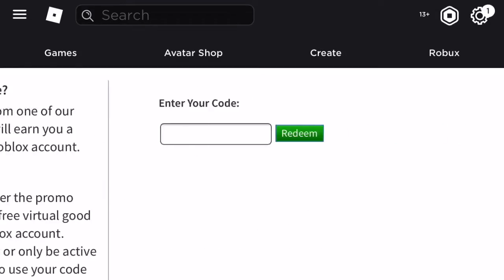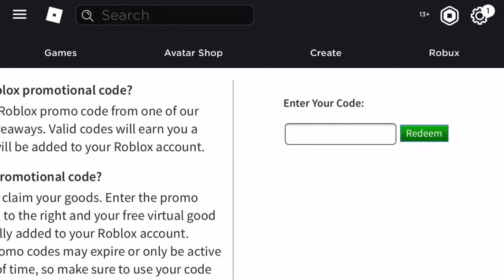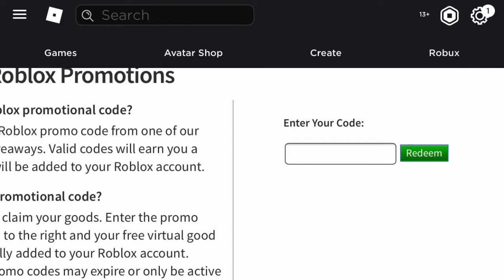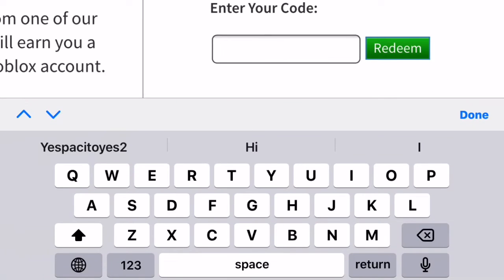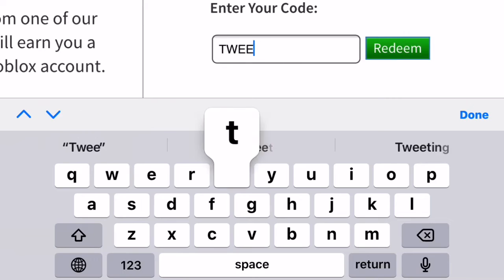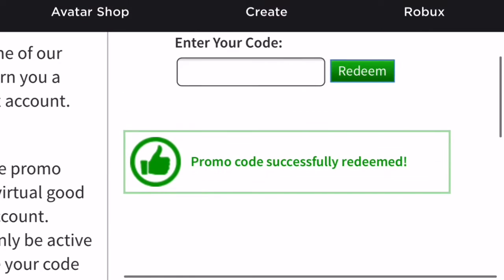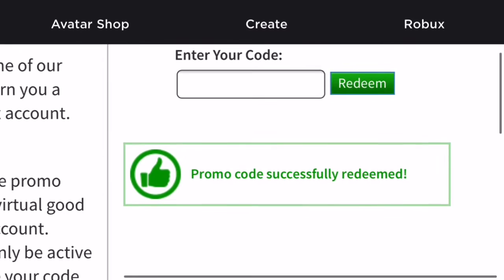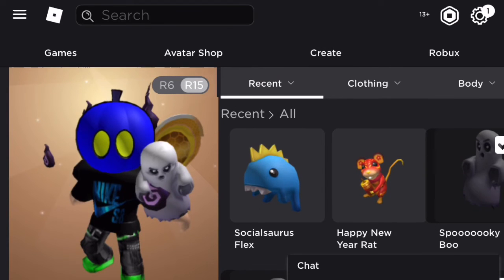How to get the new Socialsaurus flex on roblox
Code: TWEET2MIL